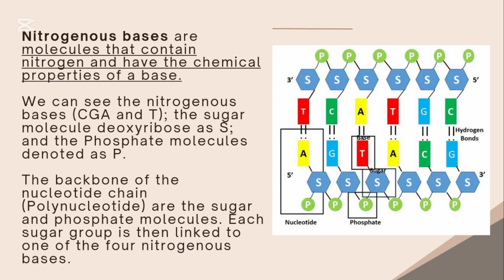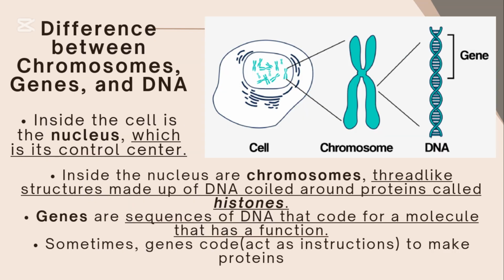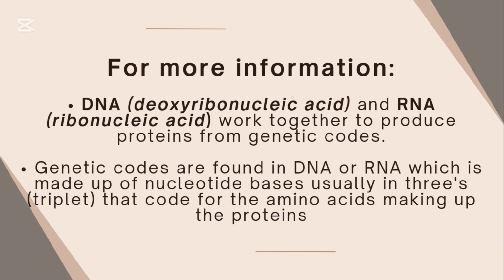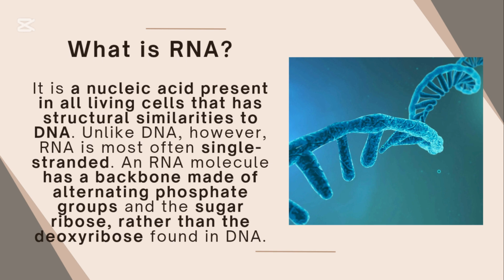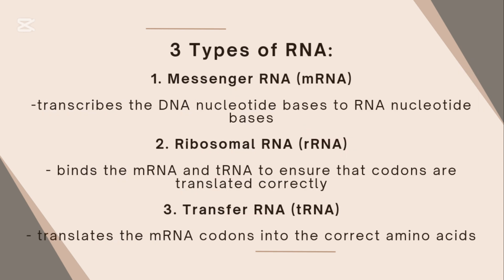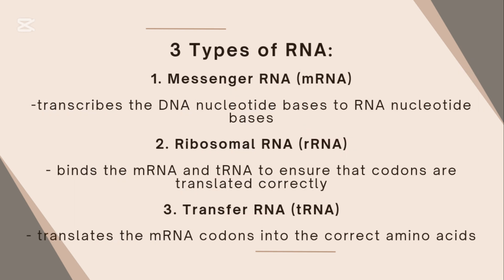proteins,genes, dna and chromosome